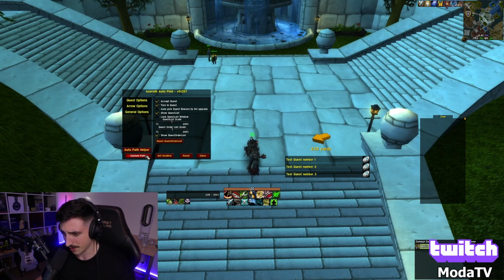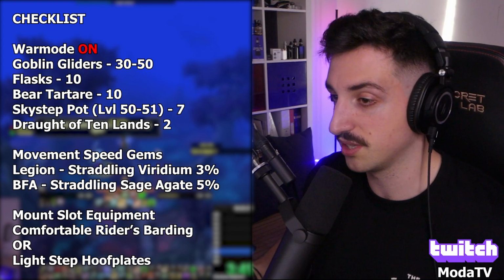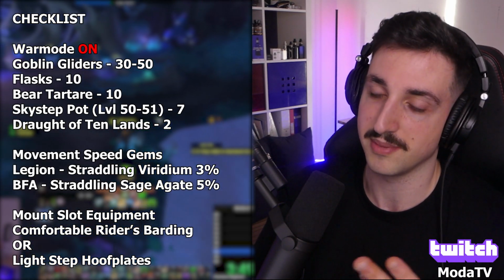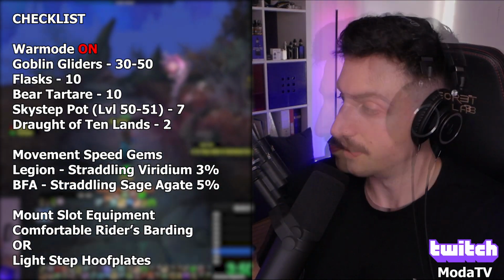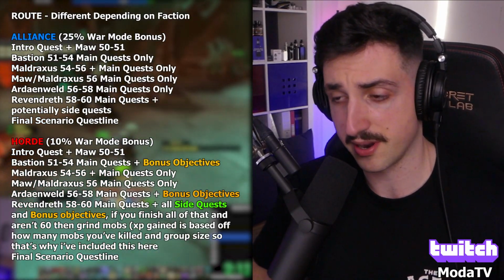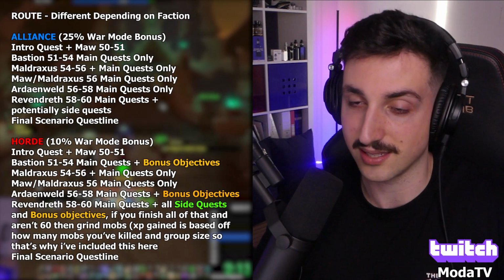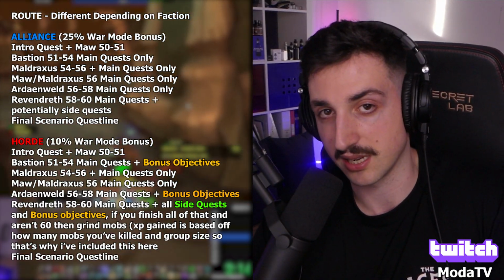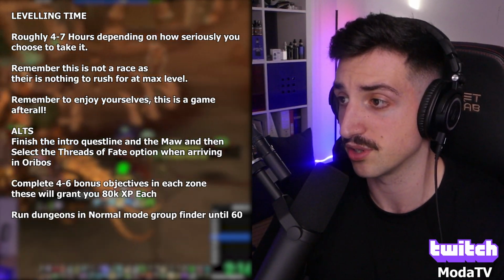Shadowlands Speed Levelling Guide - Everything you need to know!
Want to level quick in Shadowlands? Get 50-60 in 4-7 hours! Here is everything you need to know when questing through the Shadowlands!

• Discord (Weakaura's and SL resources)

Timestamps:
0:00 - 0:21 Intro
0:21-1:08 Azeroth Auto Pilot
1:08 - 2:19 Azeroth Auto Pilot Setup
2:19 - 4:14 Consumables
4:14 - 6:10 Route
6:10 - 7:29 Tips and Outro